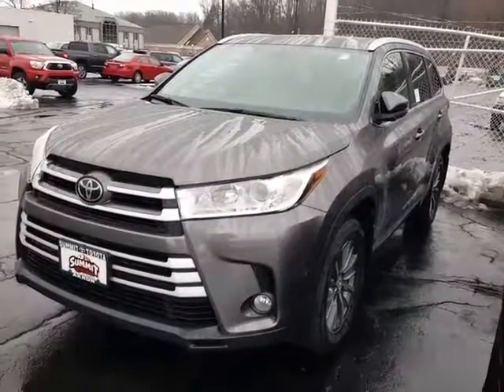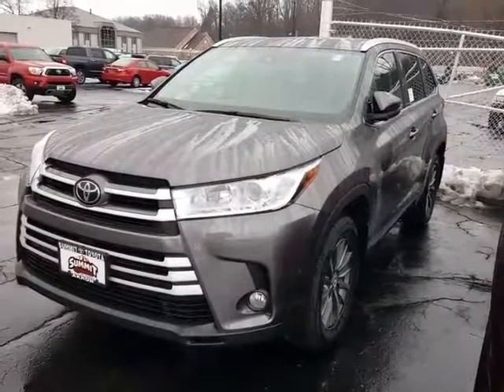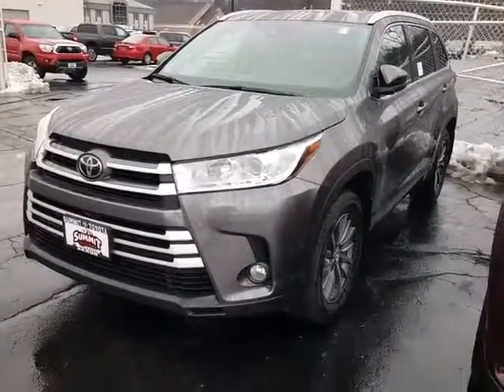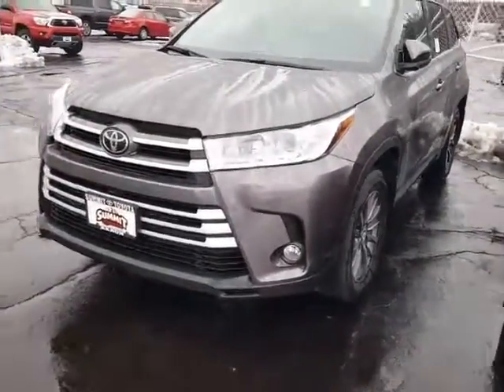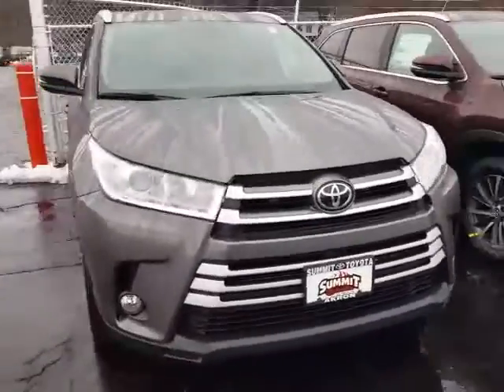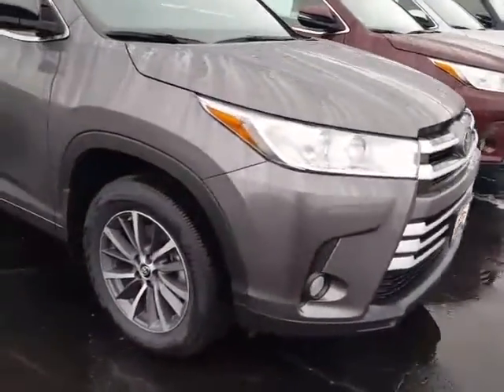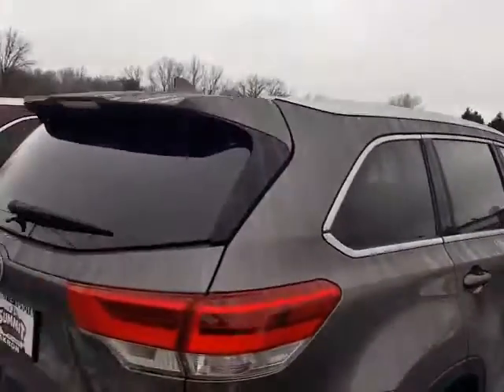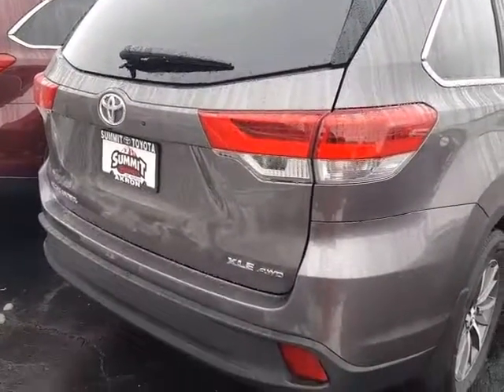2017 Toyota Highlander Xle